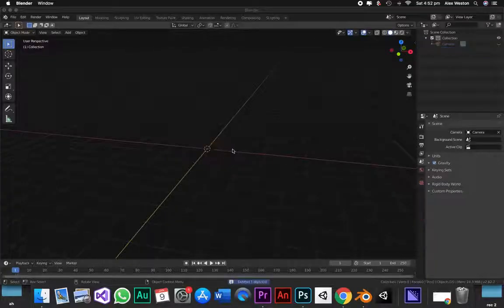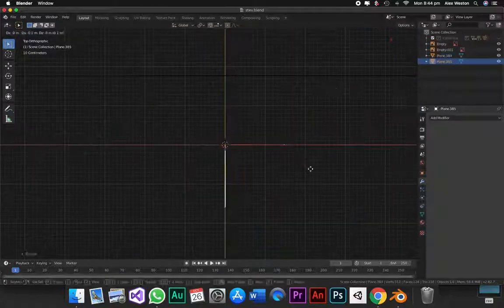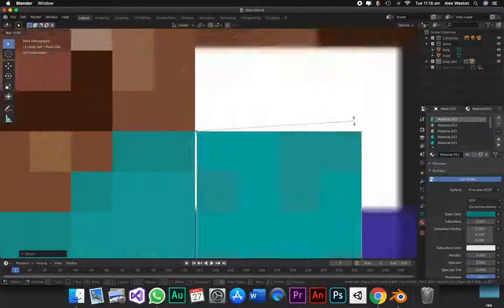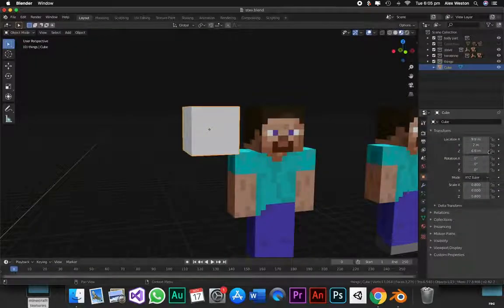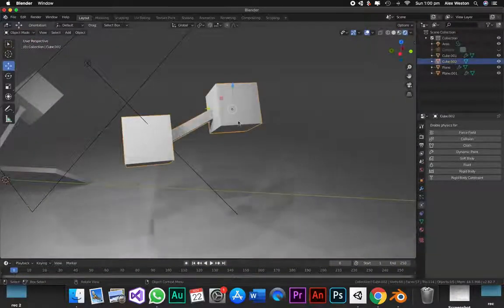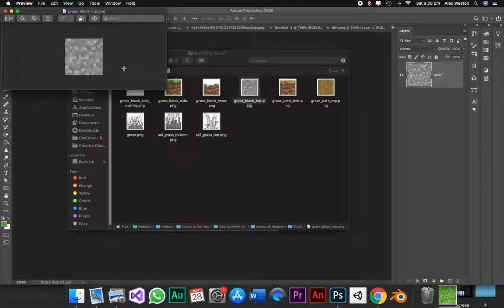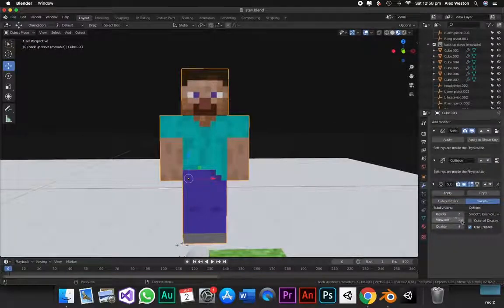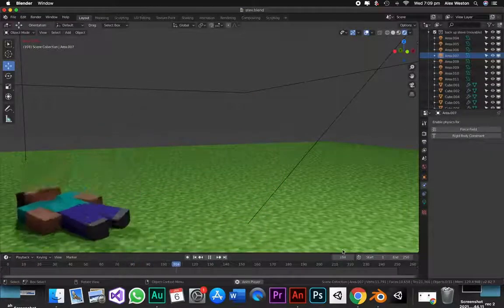Making Every Mob in minecraft E1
this is the 1st episode of a me making every mob (entity) in minecraft... in blender

this episode is about the Soft Steve